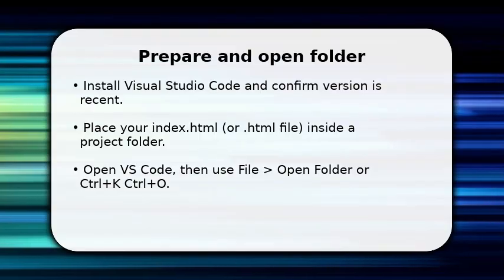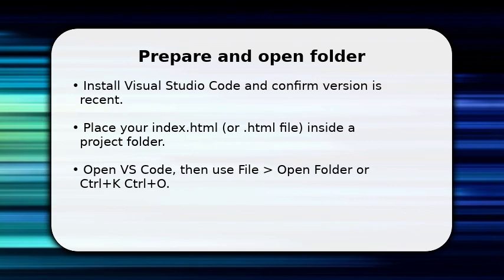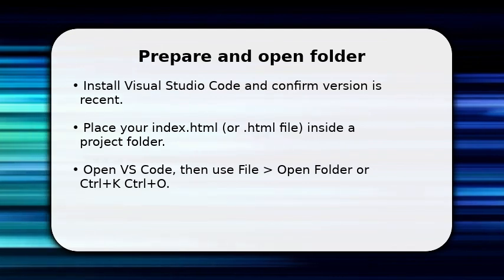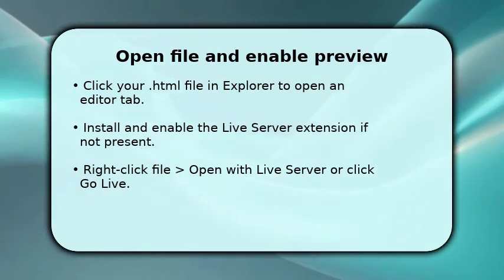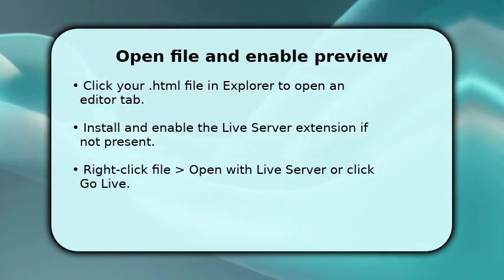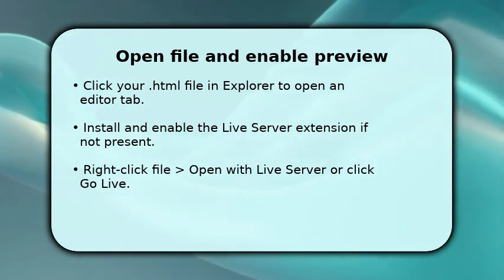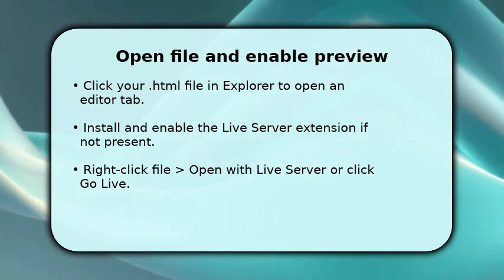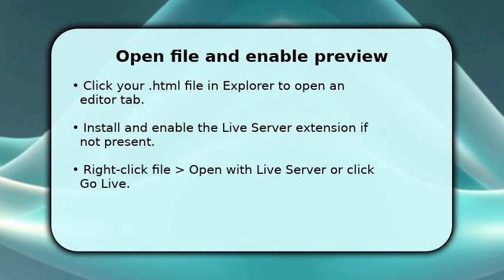How to Open Html in Visual Studio Code (only Way)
Learn the essential steps to open and edit HTML files within Visual Studio Code with this comprehensive guide. Discover keyboard shortcuts, file management tips, and how to configure your environment for optimal coding experience.

Open HTML in VSCode, VisualStudioCode, HTMLEditing, KeyboardShortcutsForVSCode, CodingEnvironmentSetup, WebDevelopmentTutorial, SoftwareEngineeringBasics, ProgrammingGuide, HowToUseVSCforHtml, Learn to Code